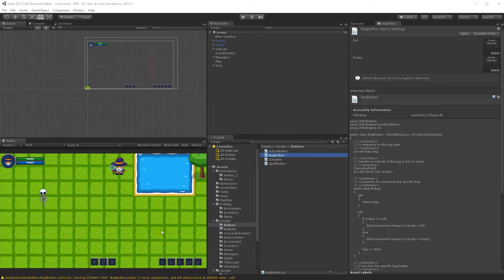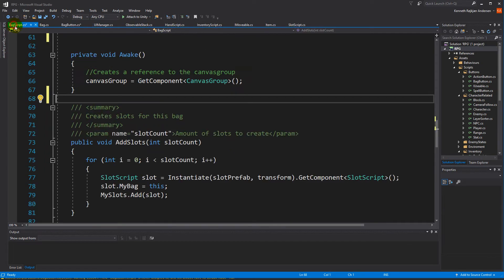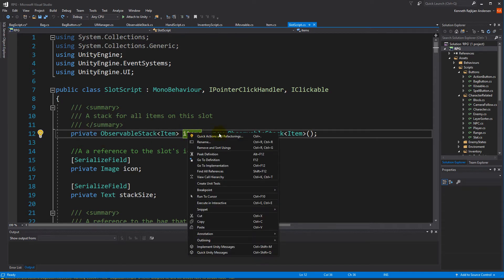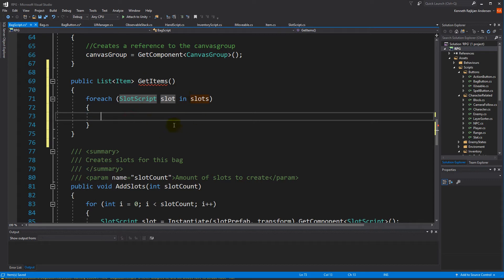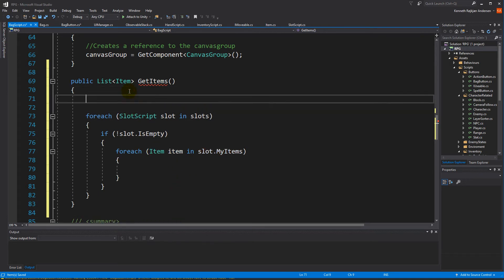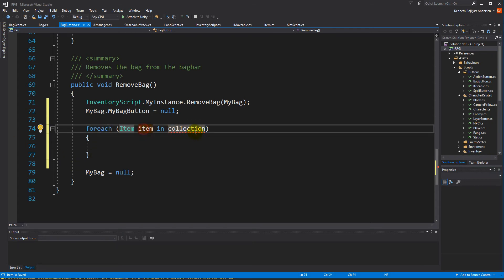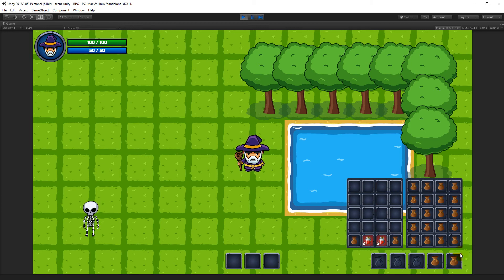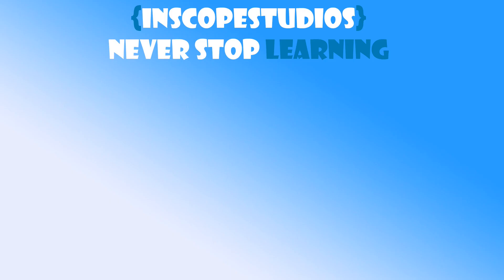#12.2 Unity RPG Tutorial - Keeping items